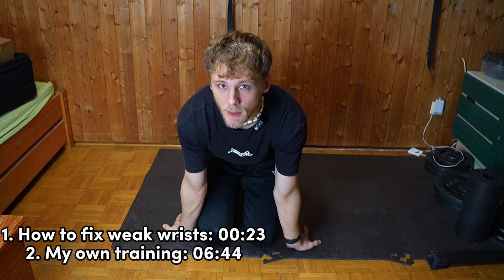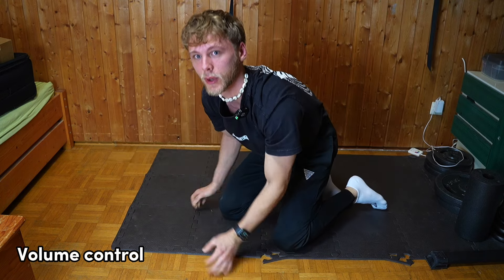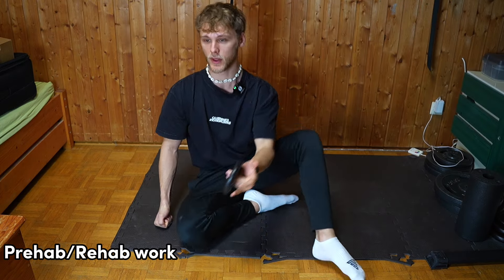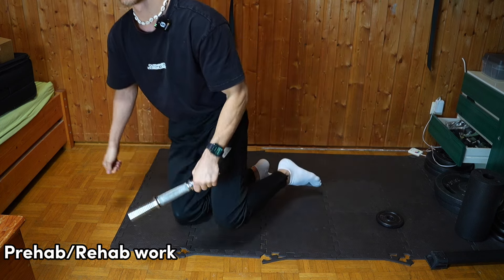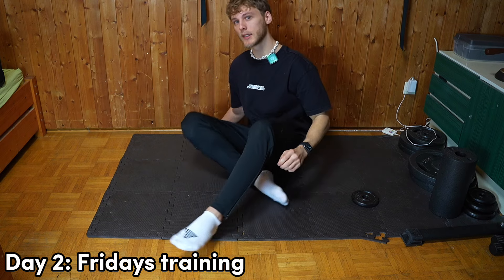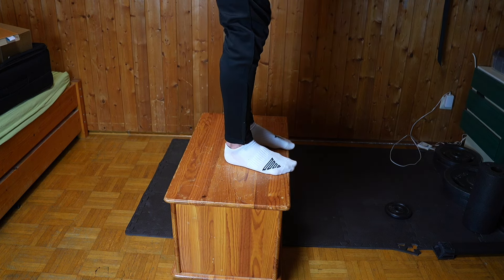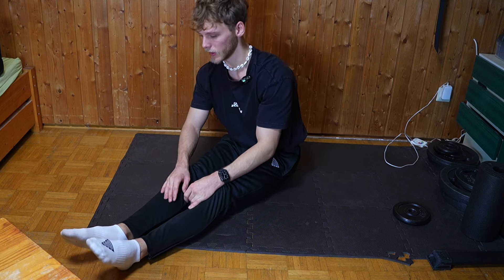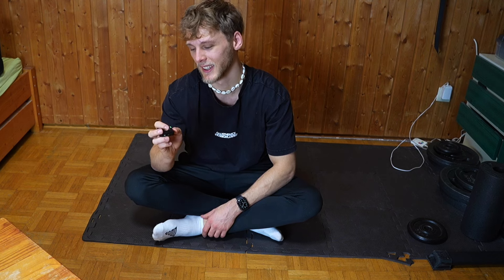Fixing WEAK calisthenics wrists / Statics everyday DAY 2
Want me to train you?

High quality calisthenics equipment (-10% with LEVI10) (Advertisement)